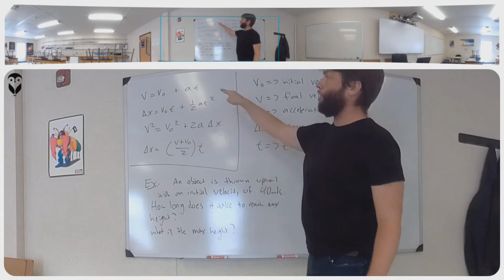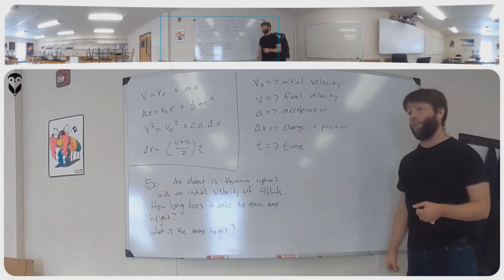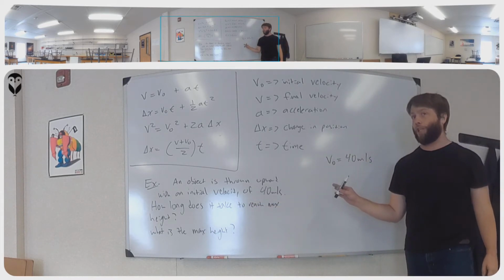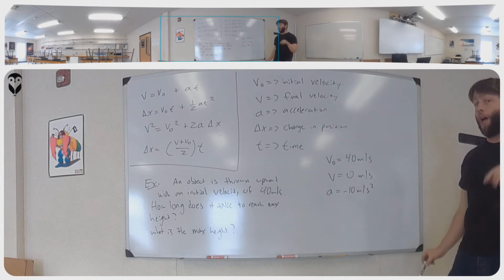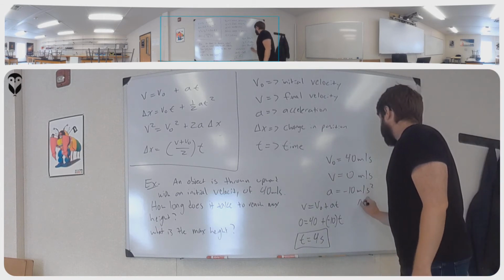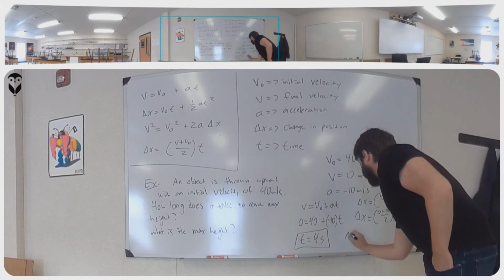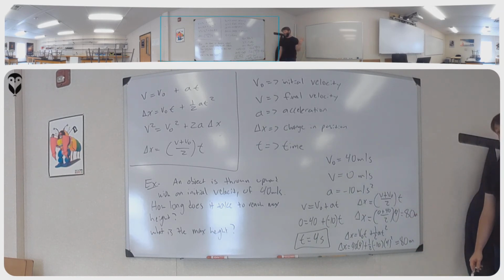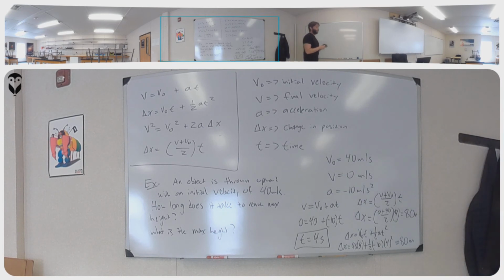NJ SEEDs Physics - Day 2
Speed, velocity, acceleration and the big four equations.